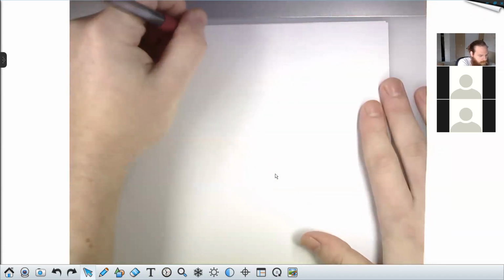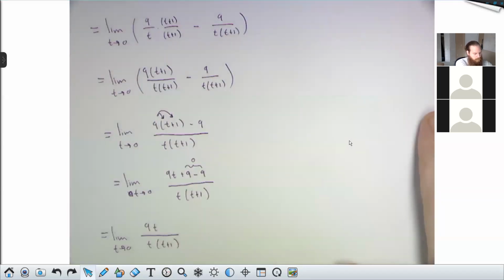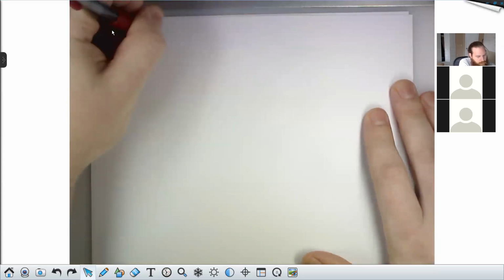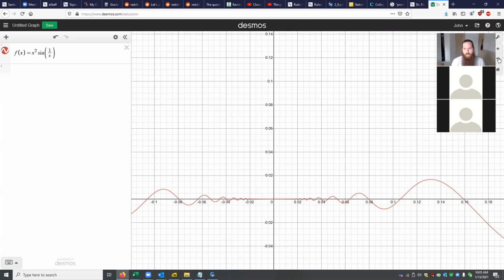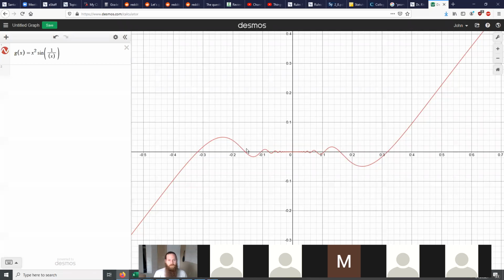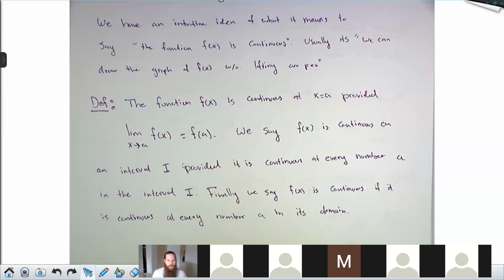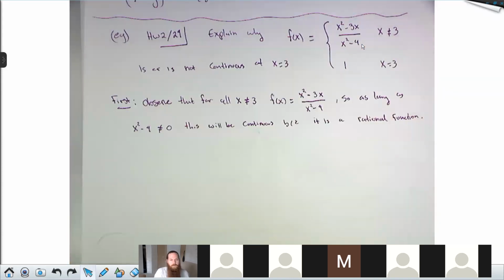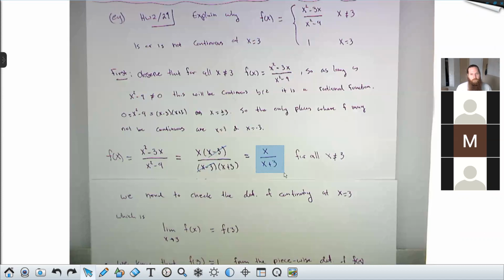MAC2311.002 Lecture 1.13.21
More on Limits (2.3), and Continuity (2.5)